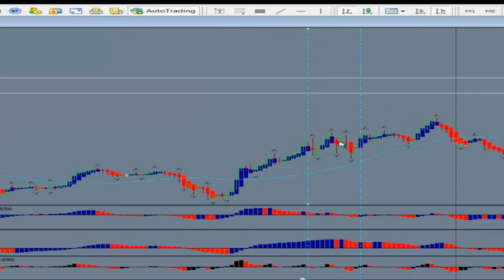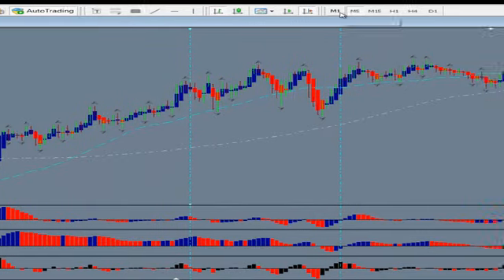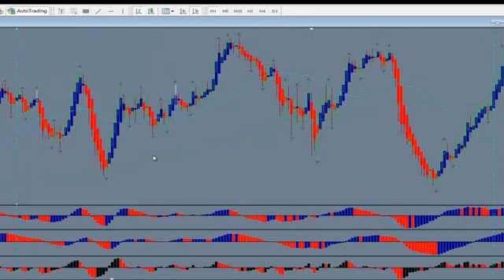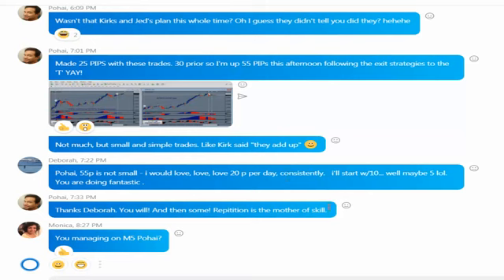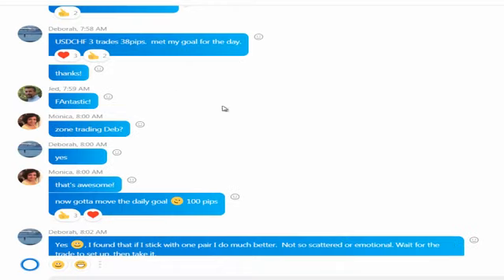Forex Strategies and Secrets: Pip Club 2 Wk Trial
To be able to attend the pip club and trade along with some of the worlds best traders click on this link for your two week trial visit.

when you subscribe to the Norwood Strategy Scanner you will get total access to the pip club, the scanner that brings trades to your attention,  access to the Scanner Forum where you can chat with other traders, special invitations to trading session with some of the worlds top traders.  and a hole lot more ...